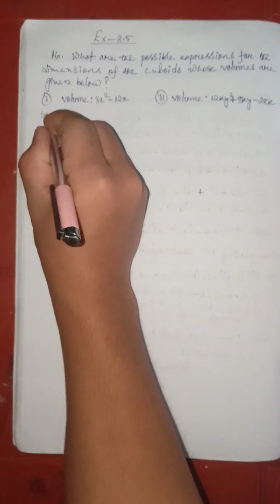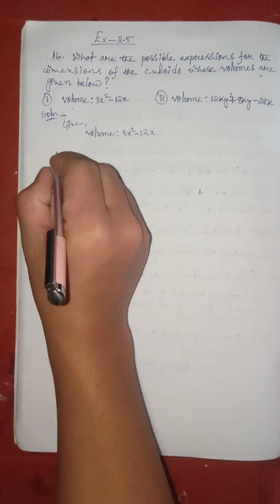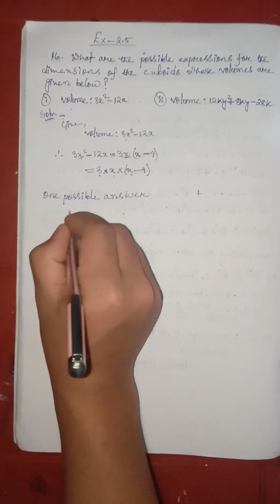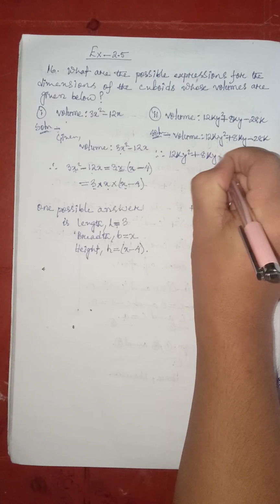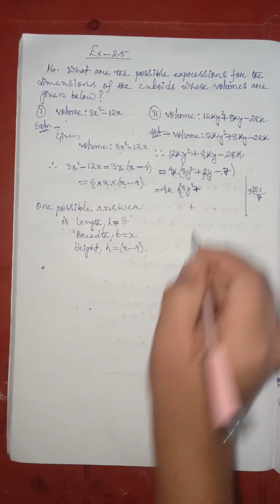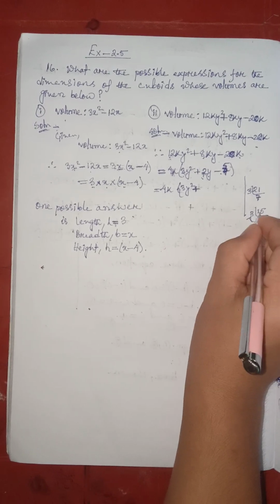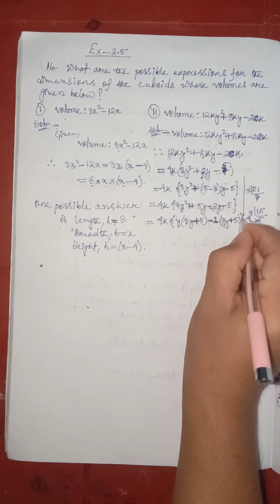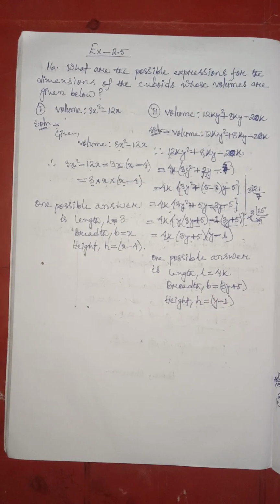EX-2.5||QUESTION NUMBER 16||EXPLAINED IN ENGLISH||CHAPTER 2 (POLYNOMIAL)||CLASS 9 MATH(NCERT)